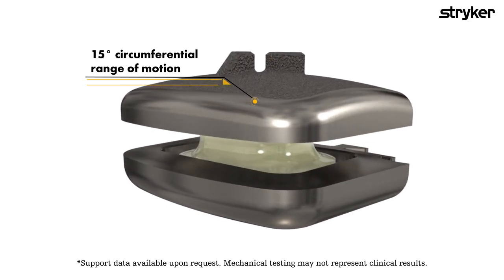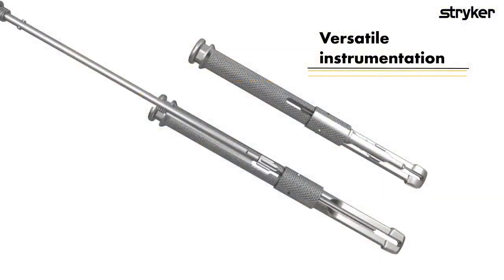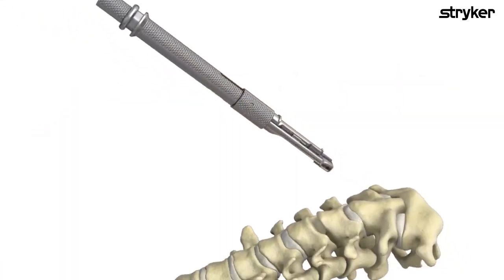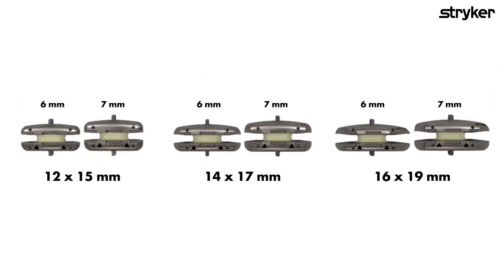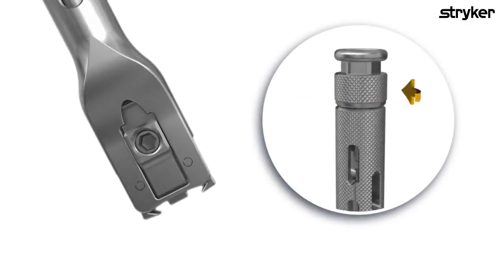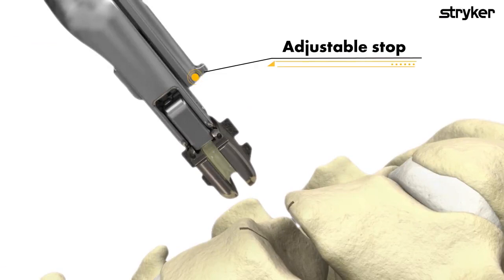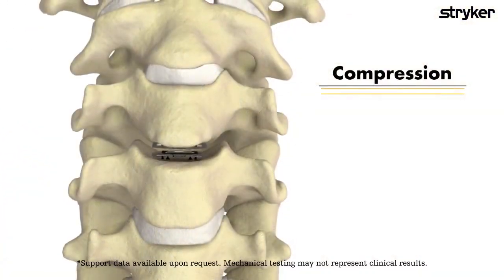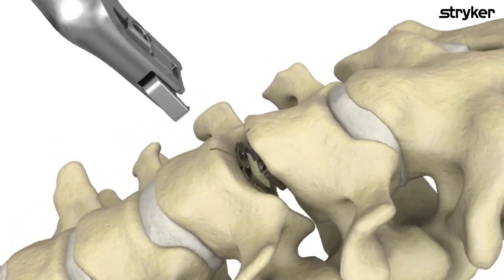Stryker: Rhine Animation Video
All video parts are of the sole property of Stryker